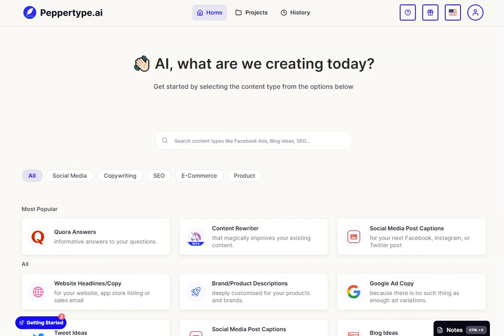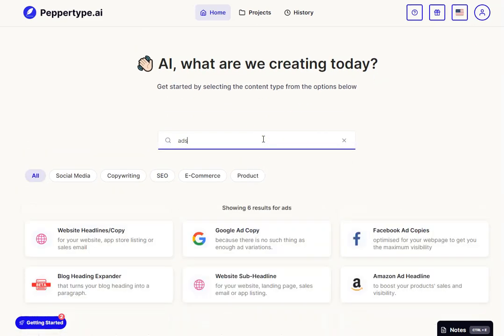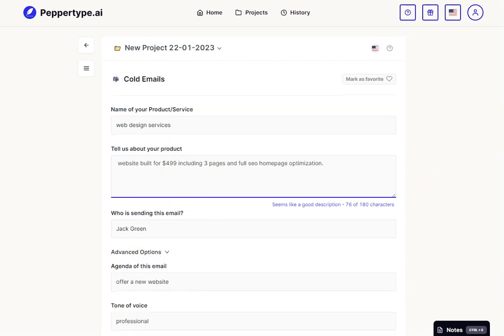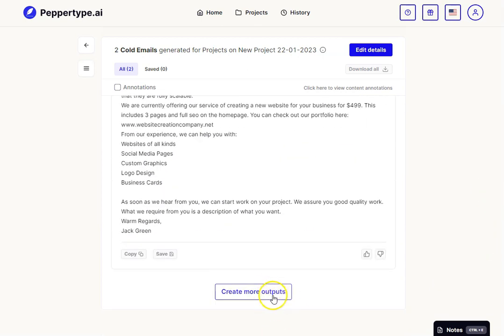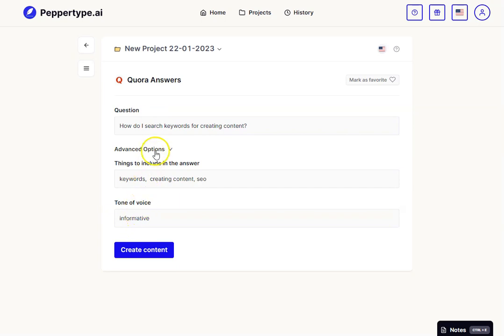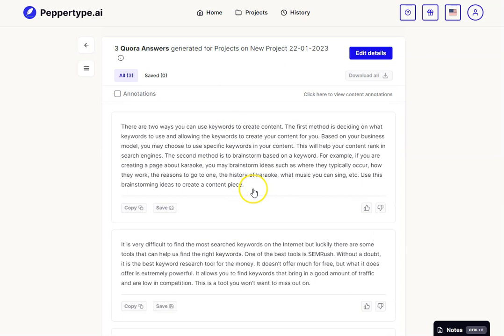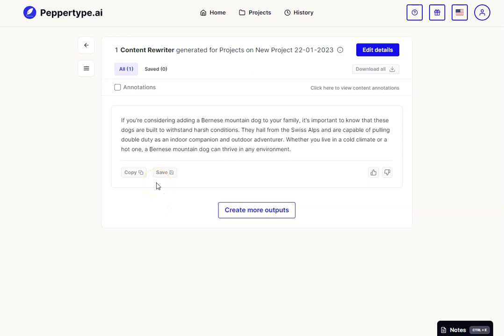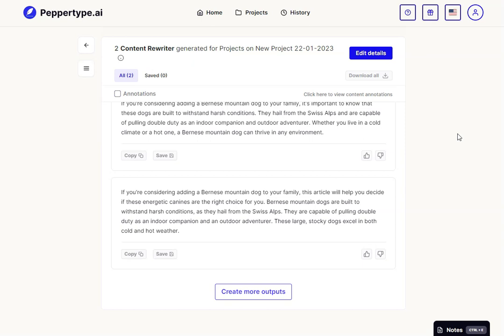Peppertype Review 2023: FREE AI Copywriting An Option?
In this video we review Peppertype and show you not only how to use this AI content writer tbt also our favourite tools.

Peppertype  is a content generation tool that allows you to quickly and easily create any type of content for your blog. It takes away the pain of having to write thousands of words manually. With Peppertype , you can forget about the long hours you spent writing content for your website.